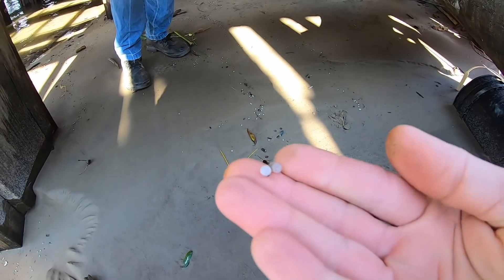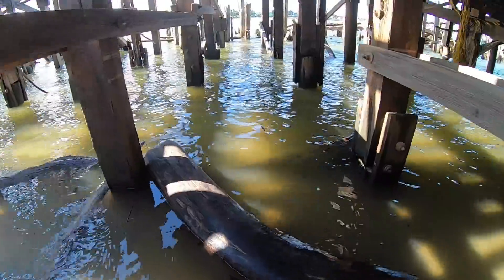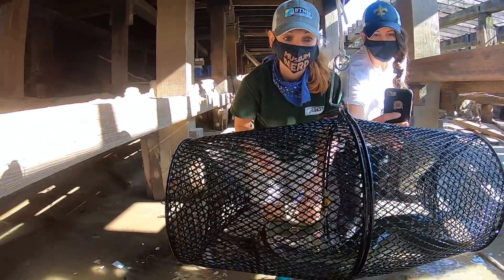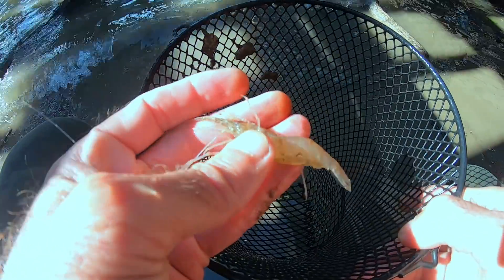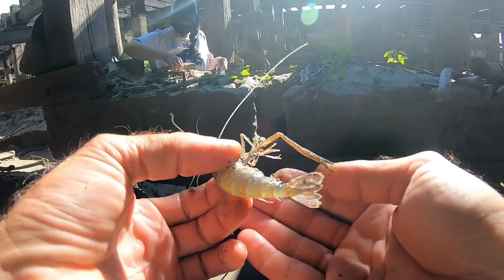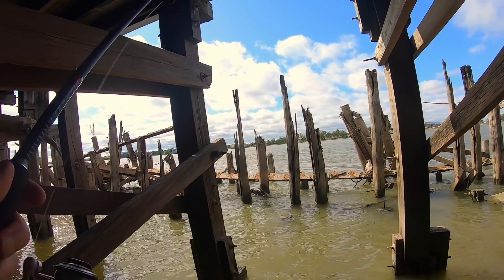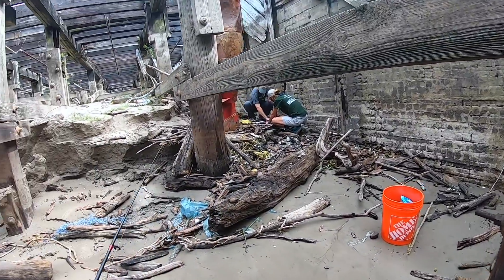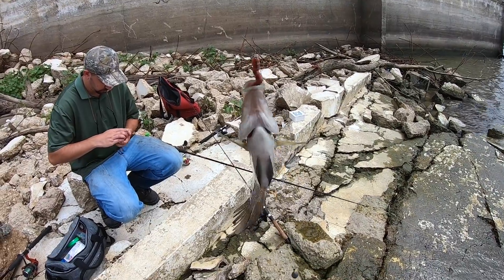Fishing With Scientist, Nurdle Apocalypse, Mississippi River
Helping out with two different studies on nurdles.